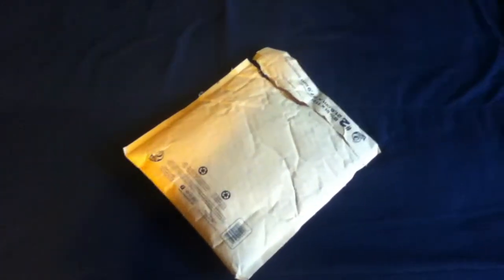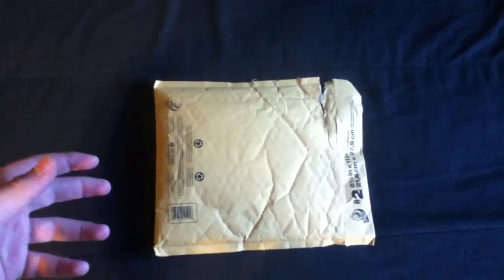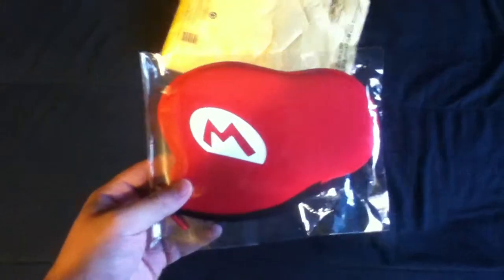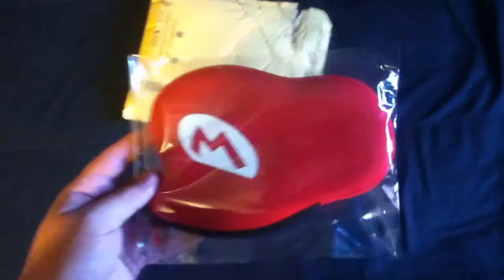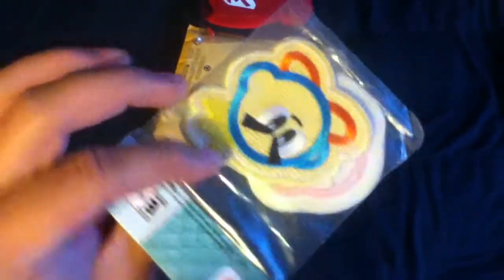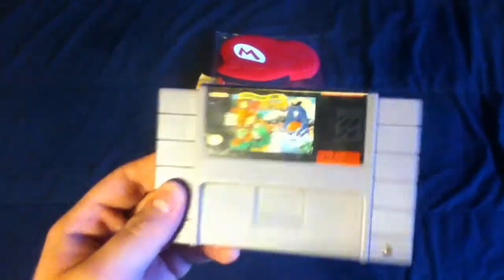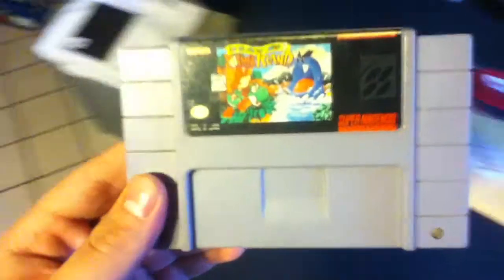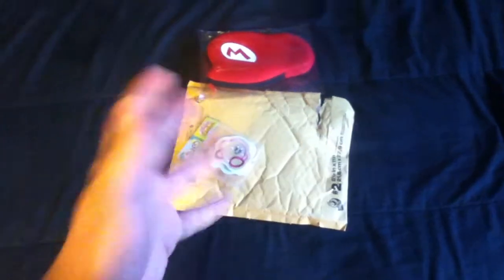Unpackaging Of Widdle Brudder's Prize Package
Here is what Widdle Brudder sent me for winning his contest. Thanks man, I really appreciate everything you sent. Please go check out his channel.